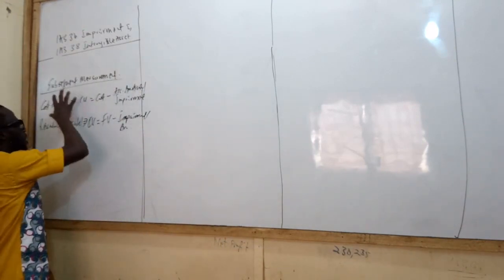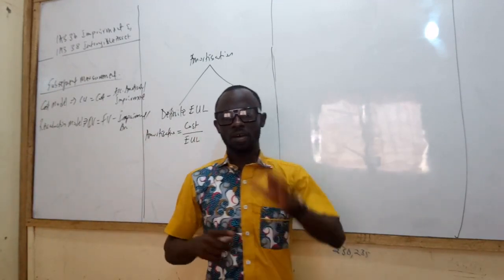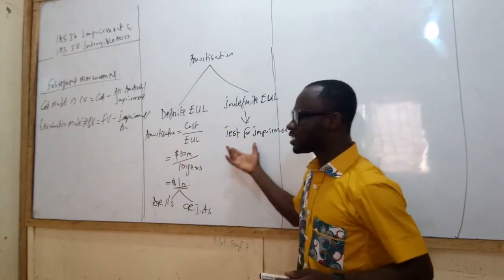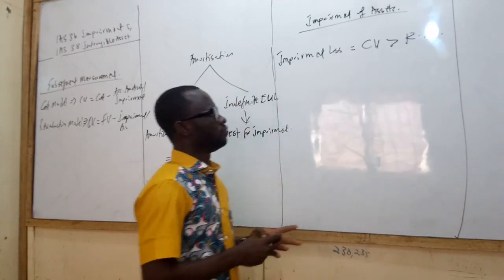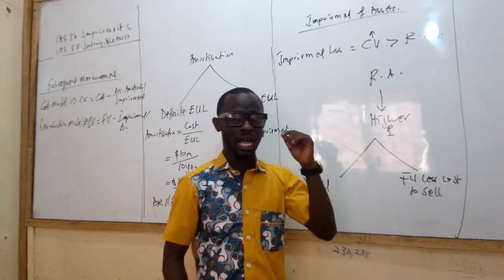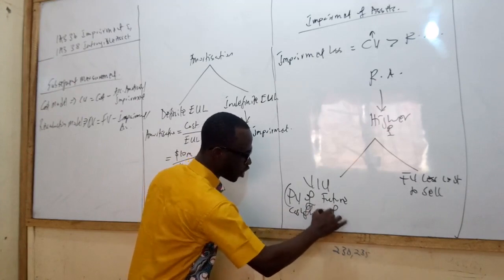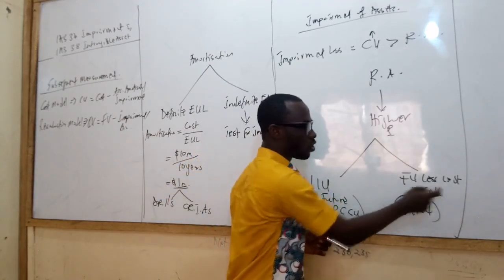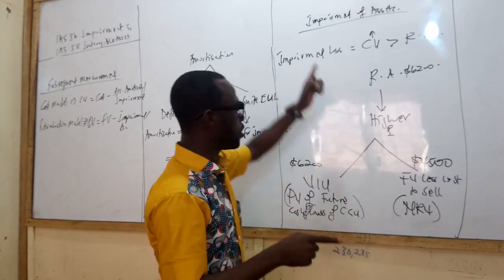Intangible Assets (IAS 38) & Impairment of Assets (IAS 36)- Part 2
In this video, Intangible Assets (IAS 38) & Impairment of Assets (IAS 36)- Part 2, Nhyira Premium explains one of the fundamental accounting standards in Financial Reporting and Corporate Reporting.

Among other things, Nhyira Premium answered the following questions:

1. What is IAS 36?
2. What is IAS 38?
3. How is the recoverable amount calculated?
4. What is the Cash Generating Unit?
5. How do you calculate fixed asset impairment?
6. Which intangible assets can be recognized in the financial statements according to IAS 38?
7. Should Goodwill be recognized as an asset?
8. Should research and expenditure be capitalized or expensed?

This video is certainly for students preparing for the ACCA F7 and ACCA P2 examination as well as students of the Institute of Chartered Accountants Ghana (ICAG) studying Financial Reporting and Corporate Reporting.   CIMA F1 IAS 36 Impairment of Assets Free lectures for the CIMA F1 Financial Reporting and Taxation Exams CIMA Operational Level

My Channel